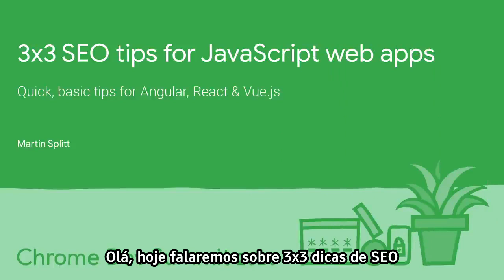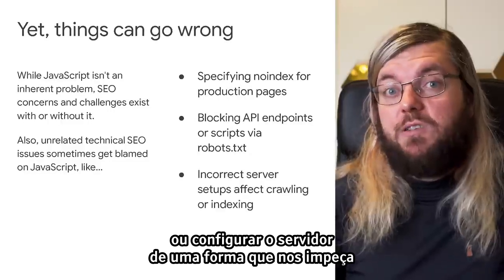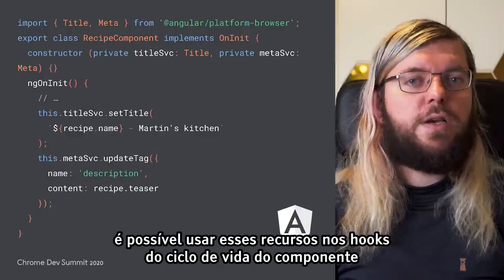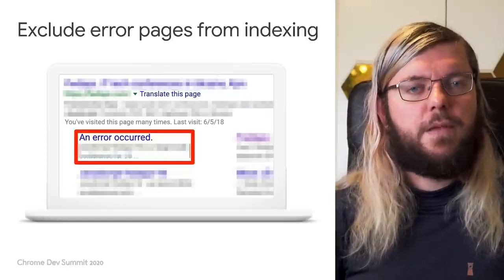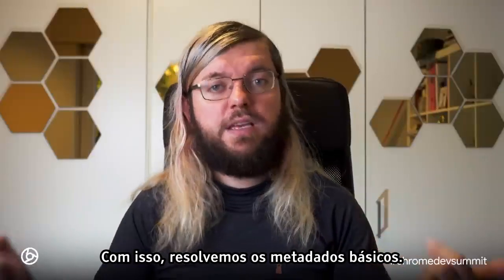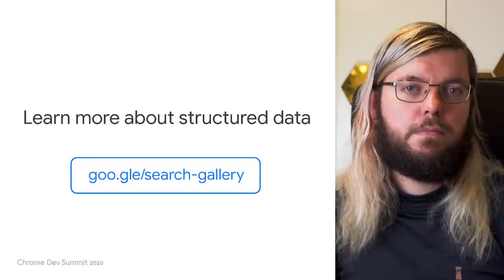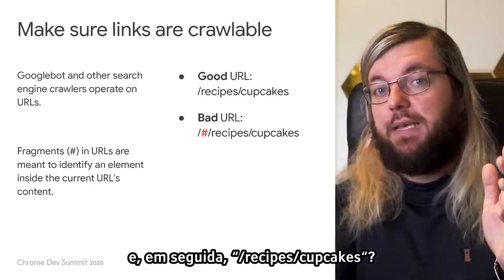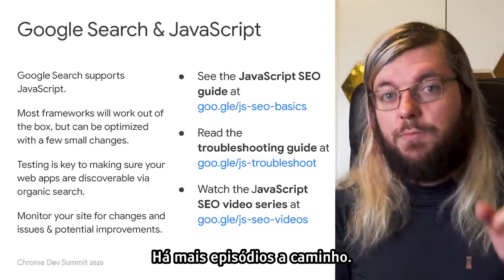Dicas de SEO 3x3 para aplicativos da web em JavaScript [LEGENDADO] - Martin Splitt, ChromeDevSummit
Aprenda três dicas básicas de SEO para aplicativos da web Angular, React e Vue.js.

Palestrante: Martin Splitt

FONTE:
3x3 SEO tips for JavaScript web apps
Martin Splitt
Chrome Dev Summit 2020